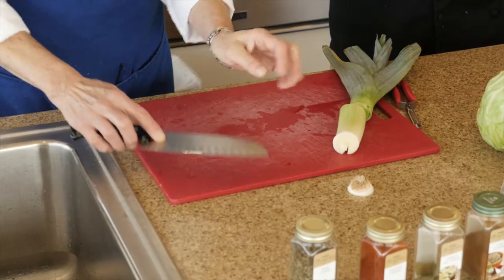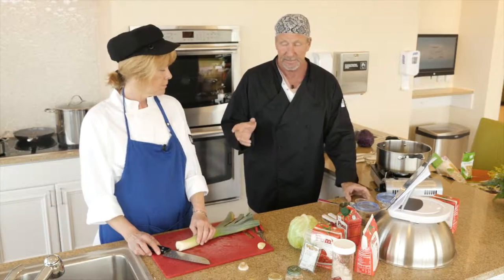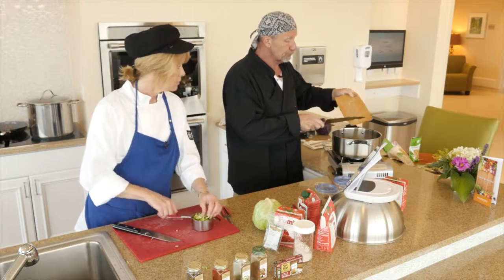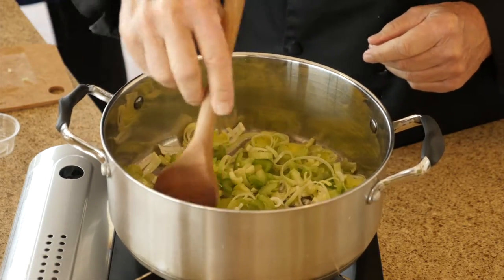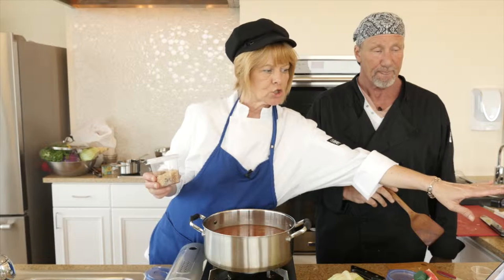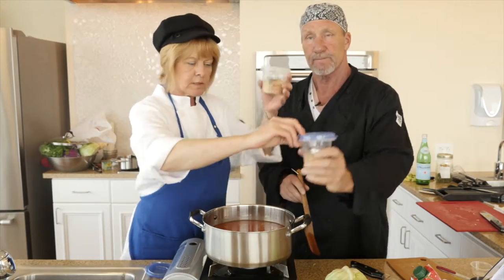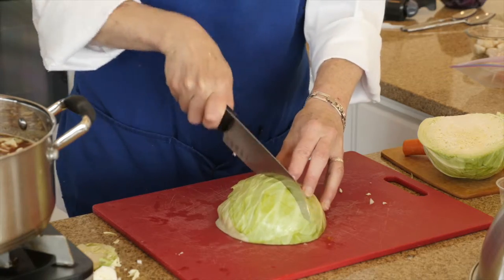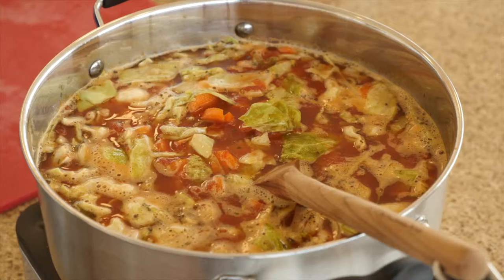Mary Free Bed Cancer + Wellness Program Series | Ep. 13 - Taxi Cab Soup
Mick Von Doxtater - surfer, chef, and world traveler, has a unique and refreshing take on food and the best ways to prepare it. He says that food is the most intimate thing we as humans do because it becomes us. "The same foods that build us up are the same foods that can heal us," Surfer Mick says.

If you are currently enrolled in the Mary Free Bed Cancer + Wellness Program, have recently graduated from it and would like a refresher, or are just simply interested in learning how to make a few simple, delicious recipes, this video series can be a great resource.

Delicious Taxi Cab (Cabbage) Soup is full of powerful, healing ingredients you and your family are certain to enjoy.